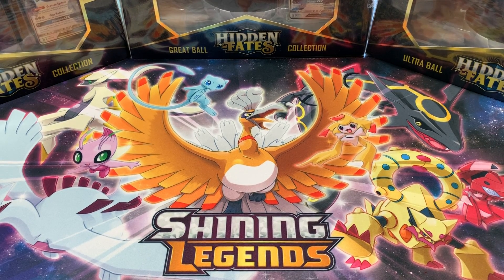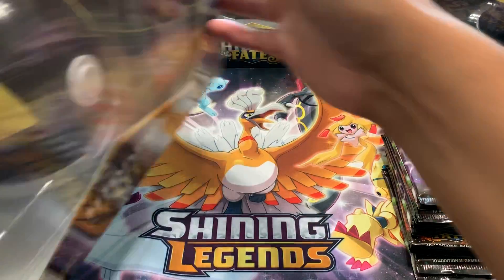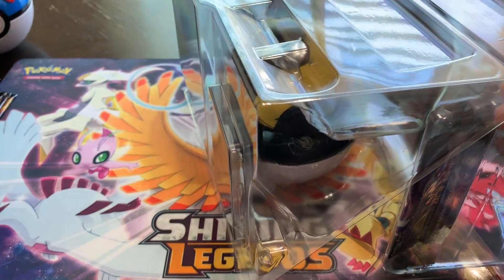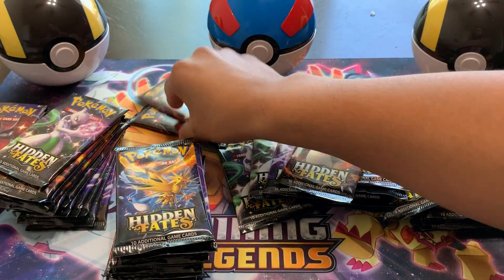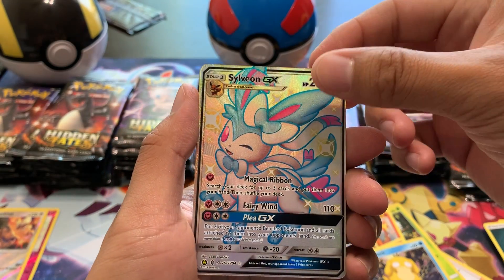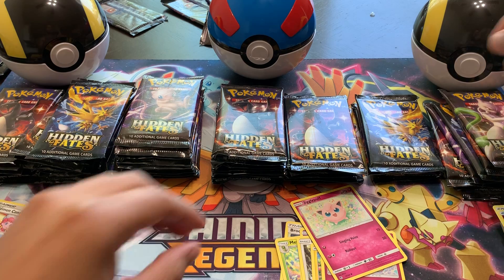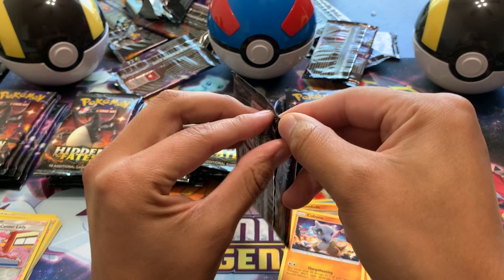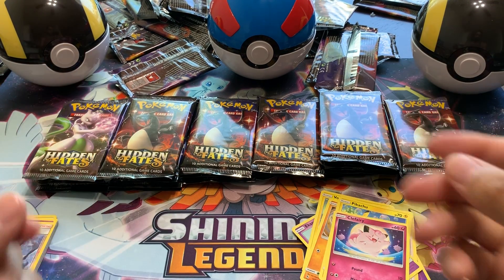Pokemon Great/Ultra Ball Collection Hidden Fates 55 Booster Pack Opening Extravaganza! Part 1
In today's video I will be opening the newest Great Ball and Ultra Ball Collections from Pokemon Hidden Fates along with 2 Elite Trainer Boxes and 2 Raichu GX tins from Hidden Fates for a whopping 55 HIDDEN FATES PACKS! This is the biggest opening I have done for the channel and since it is quite a lengthy video there is a second part to it which i will be uploading after I post this one.